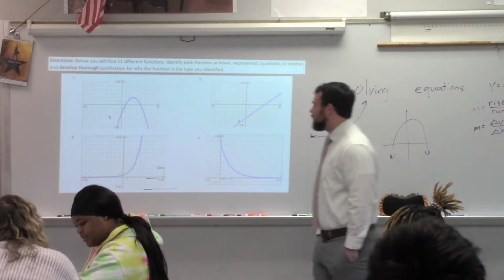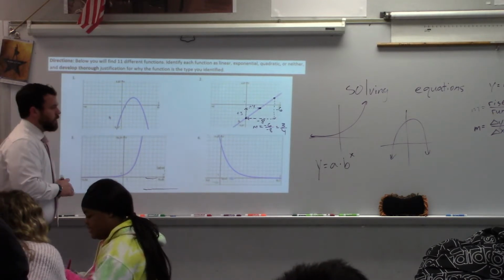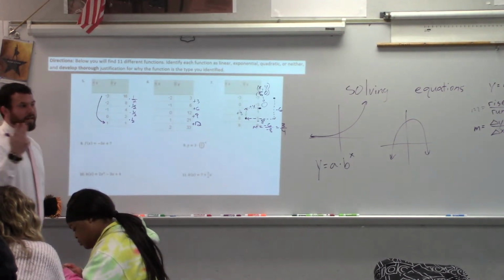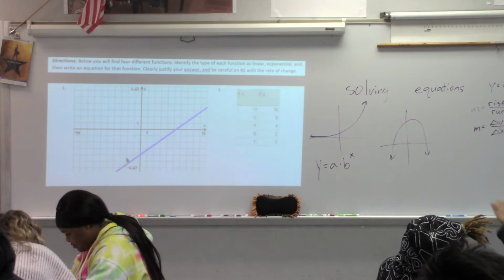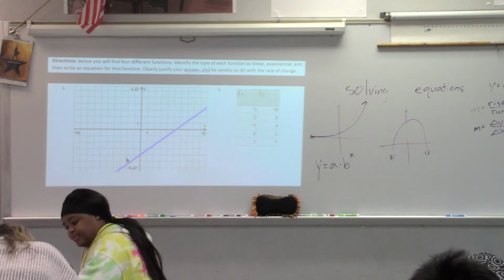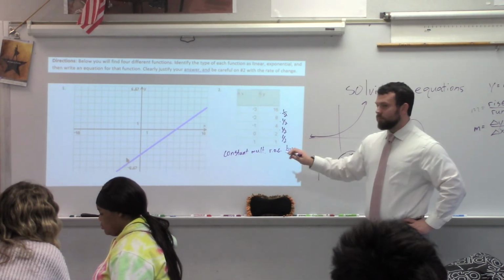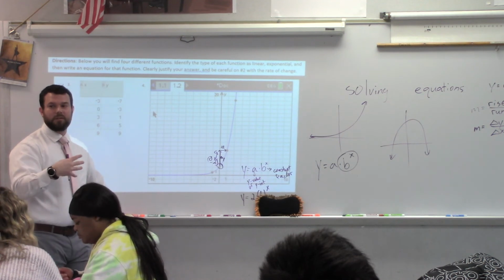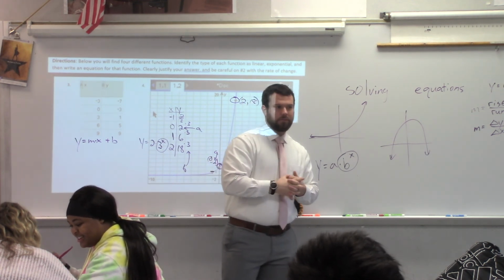Feb 7 pt. 2 Understanding Checks Analyses and then Quadratic Equations Intro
0:00-15:00 Whole class discussion on questions from students about the "Alg 2 with Stats Linear, Exponential, and Quadratics UC," which was the one about identifying the type of function based on the graphical, tabular, or algebraic representation given. I also covered how to develop an argument more efficiently.

15:00-21:00 Students worked within their small groups to correct mistakes on "Linear and Exponential Equations UC."

21:00-31:00 Same as the whole class discussion for  "Alg 2 with Stats Linear, Exponential, and Quadratics UC" but this time with "Linear and Exponential Equations UC." A LOT IS COVERED HERE.

31:00 Launch for lesson about writing QUADRATIC equations based on Activity 4.3 on page M1-62.